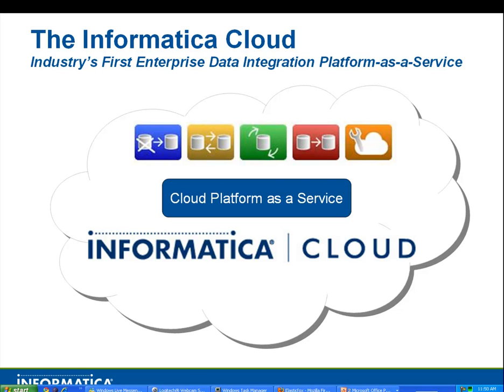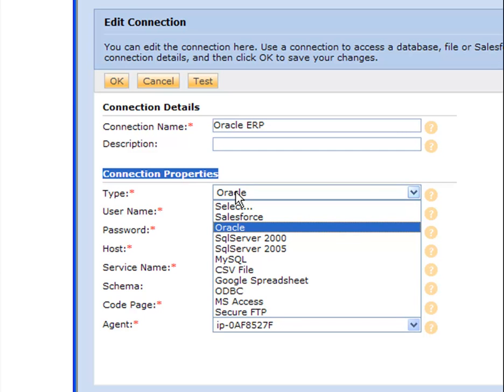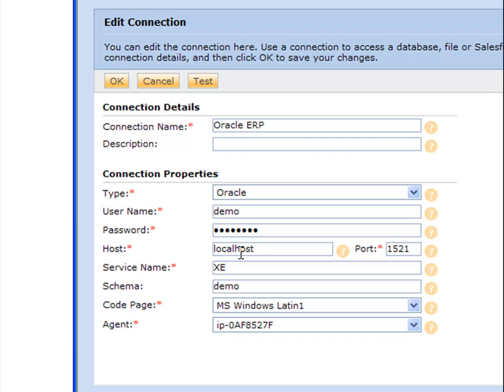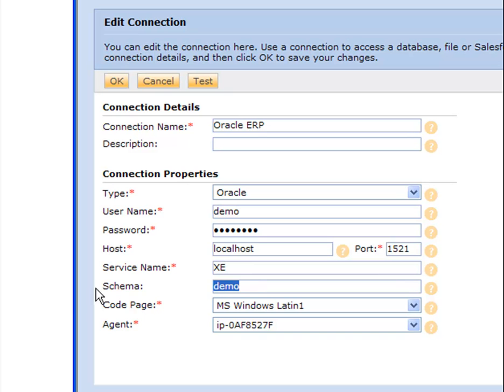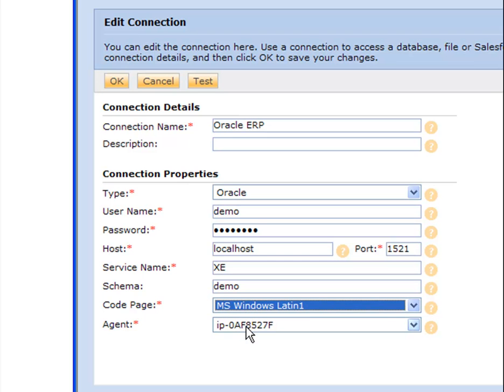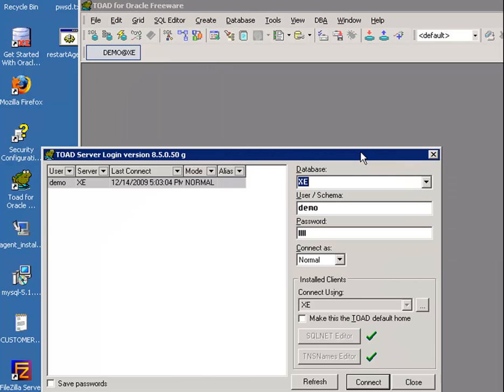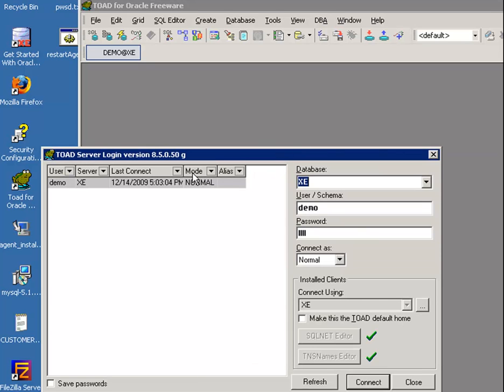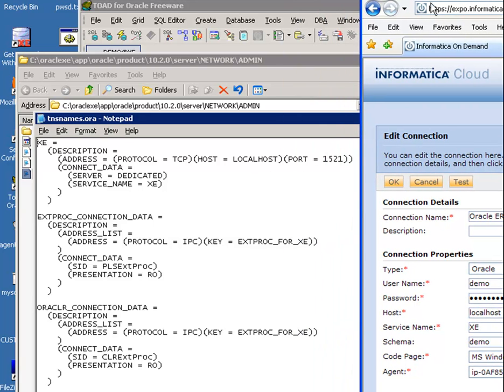Oracle Connections - Lightening Fast How-To with Informatica Cloud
Lightening Fast How-To with Informatica Cloud - Oracle Connections